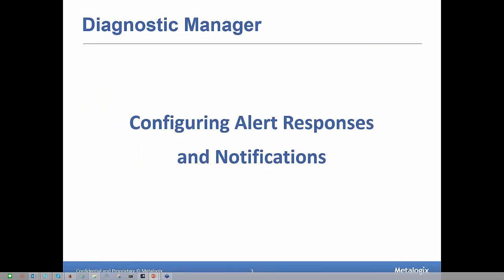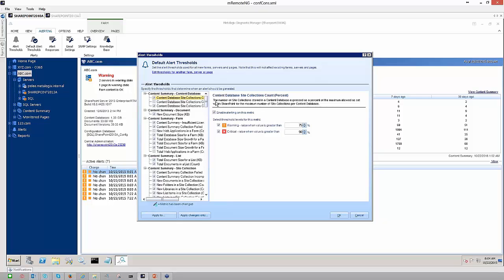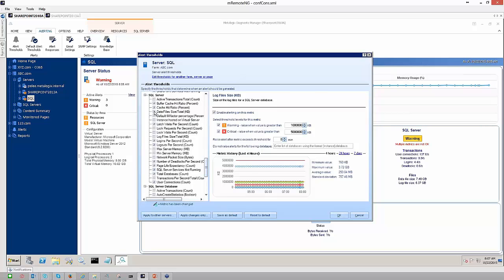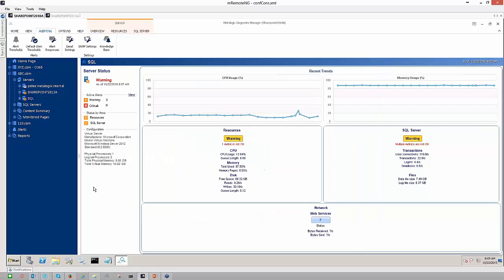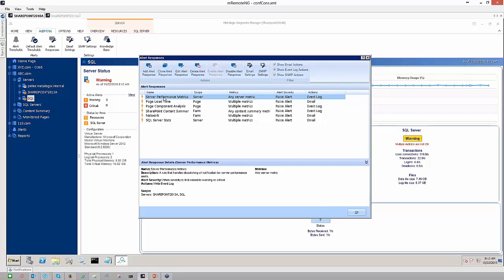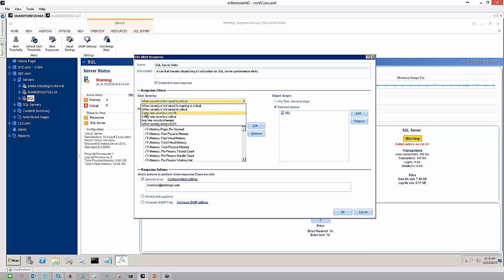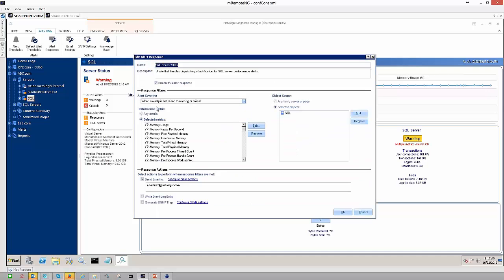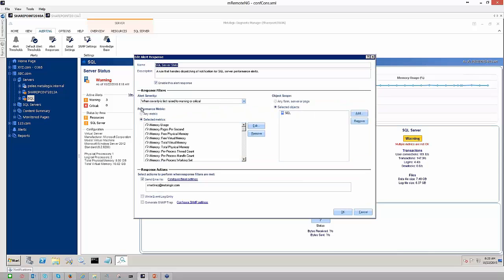Configuring Alert Responses and Notifications